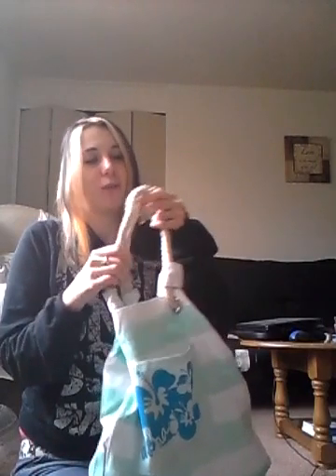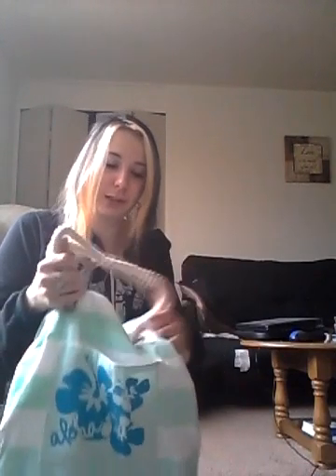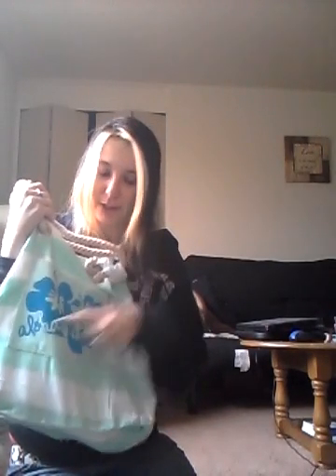What's in my bag